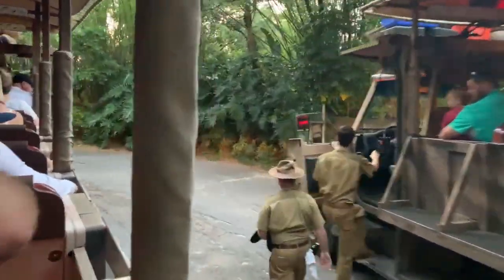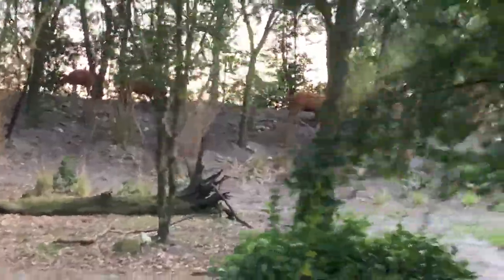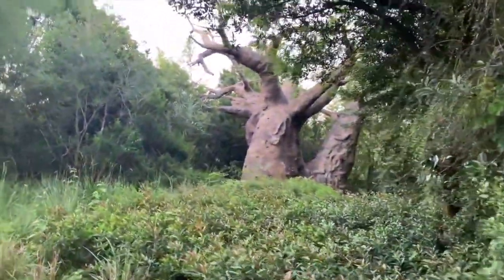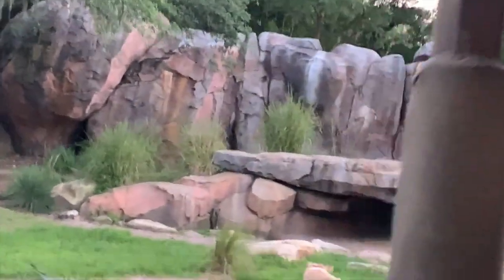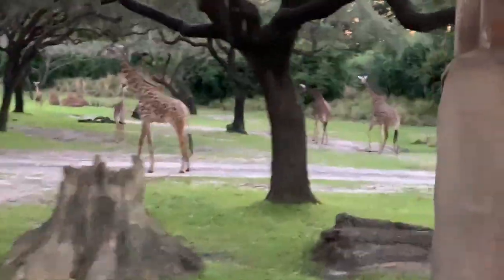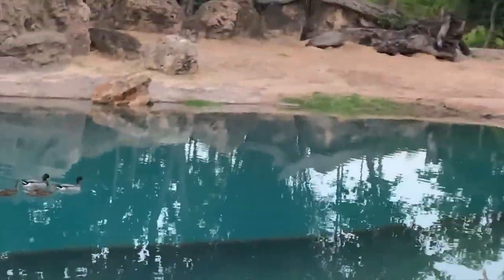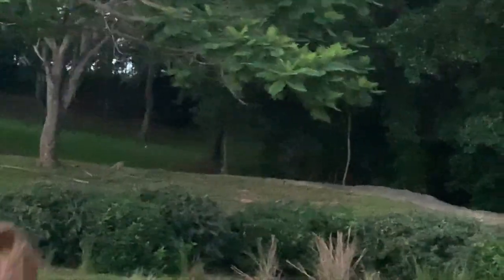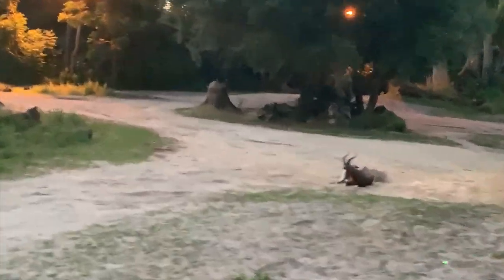Kilimanjaro SUNSET Safari POV FULL RIDE